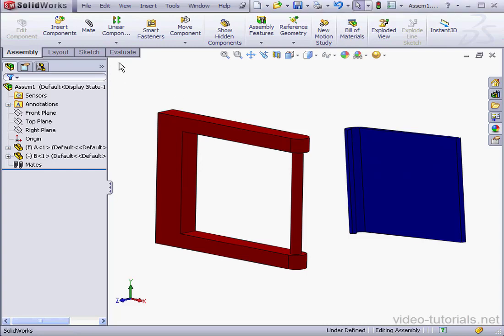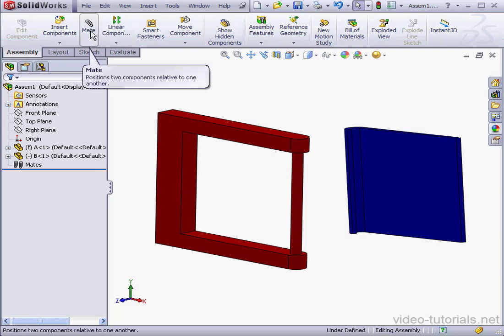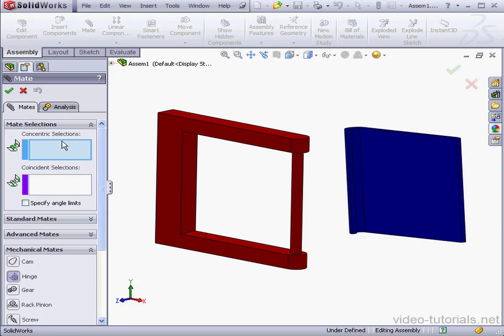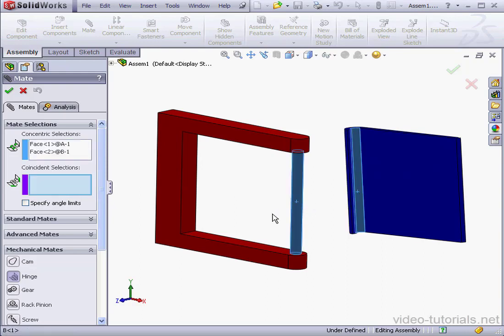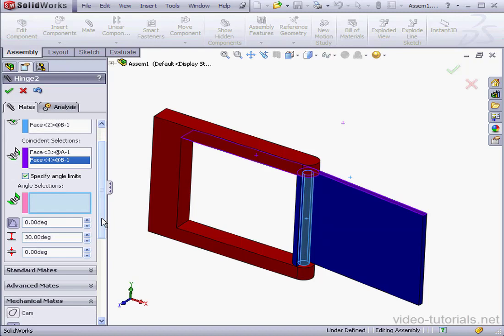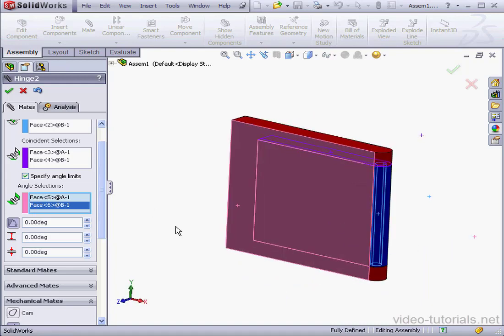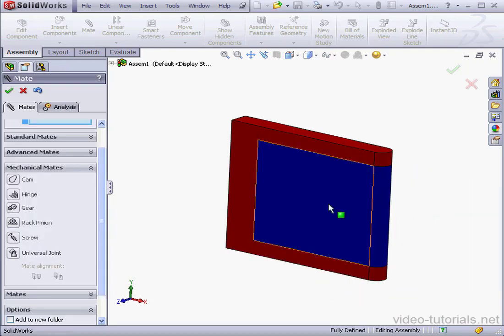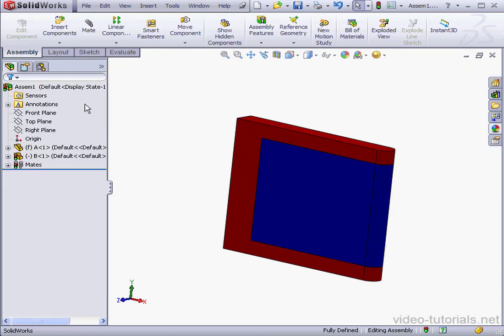11 SolidWorks Advanced Assembly ( Hinge Mate )